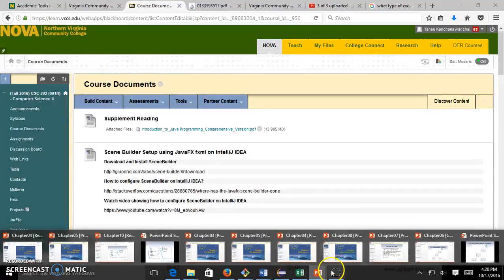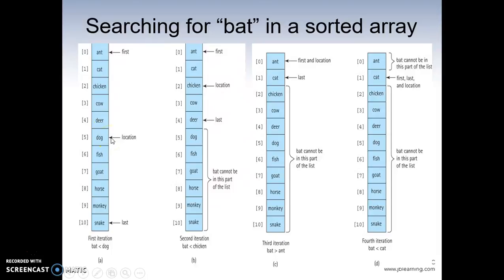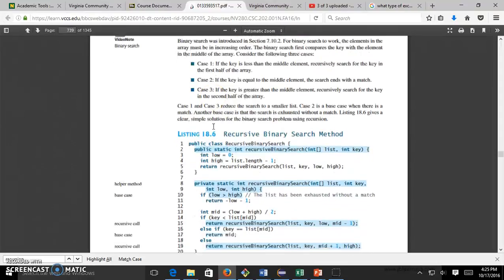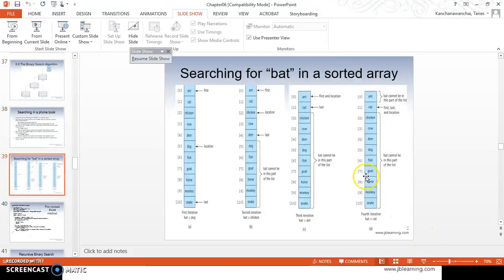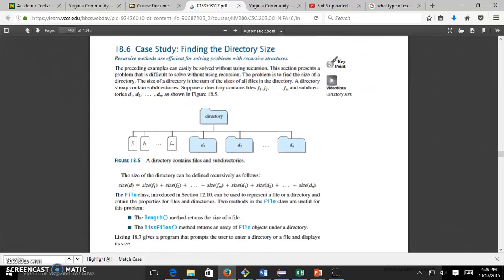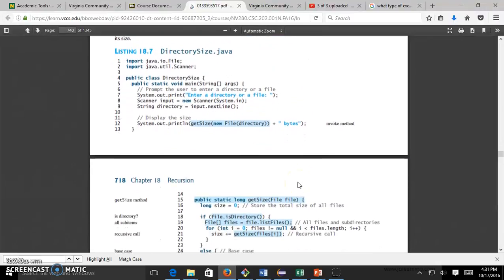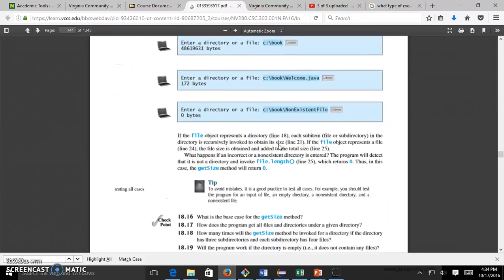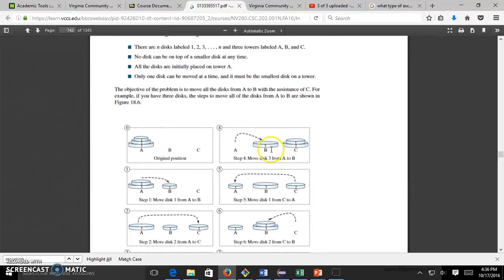Chapter4 CSC202 Recursion Part3